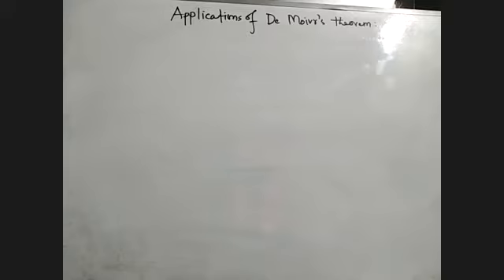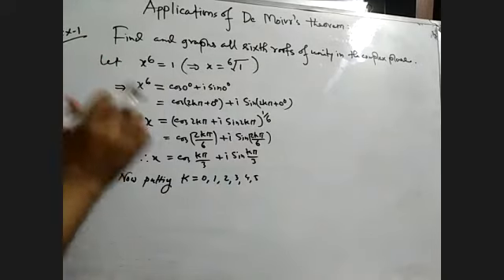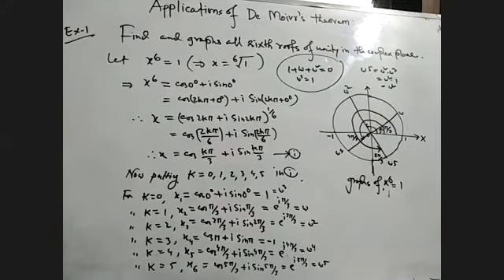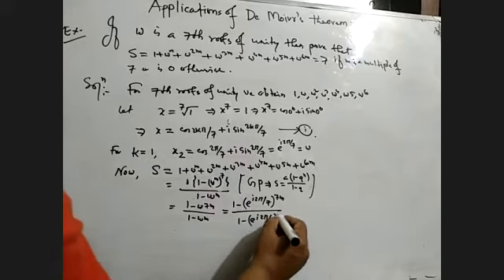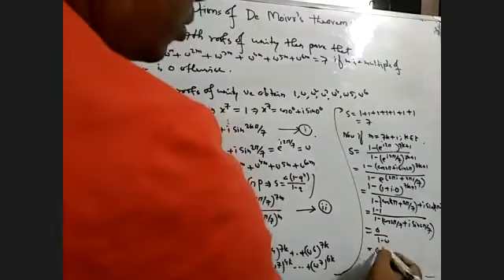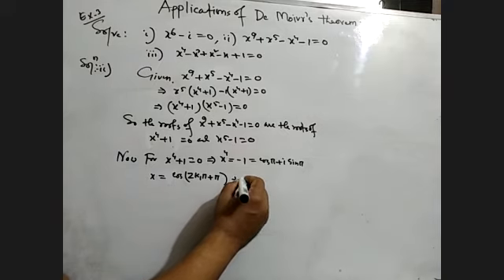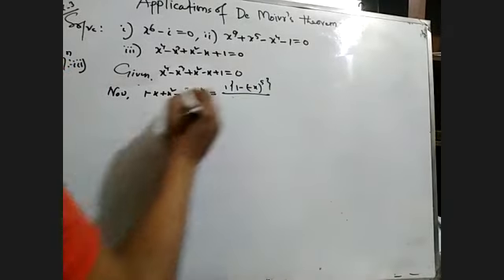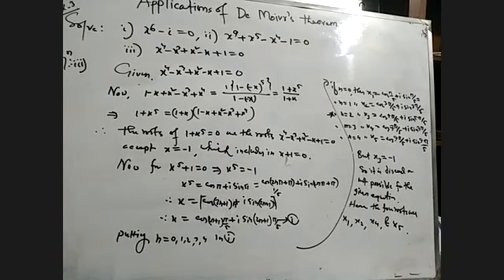Application of De Moivr's theorem for finding the roots of algebraic equations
In this lecture, we discuss the  De Moivr's theorem to solve for finding the roots of algebraic equations, we solve some practice problems